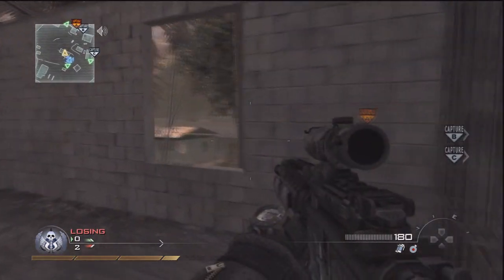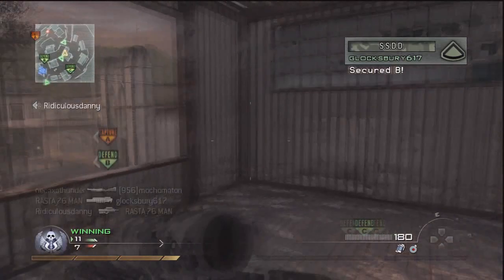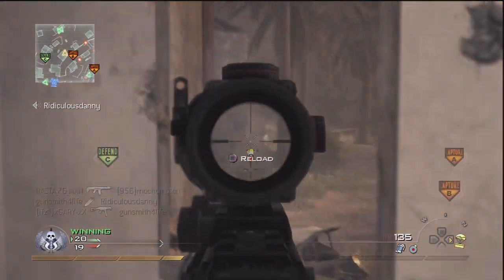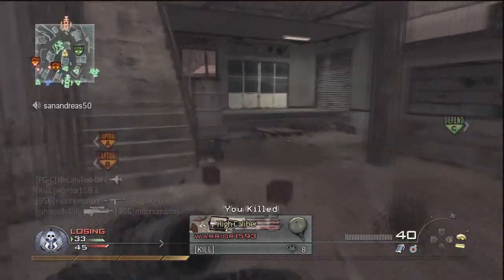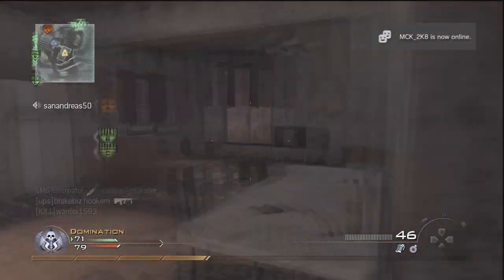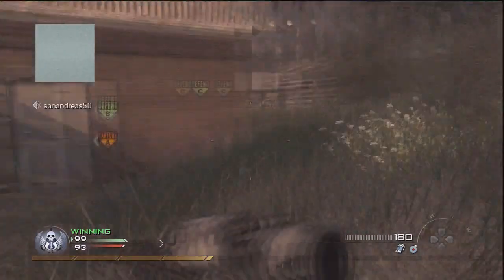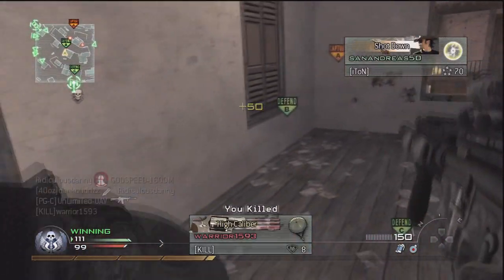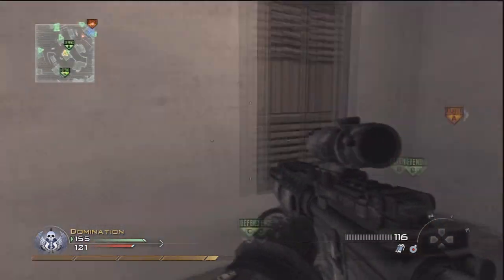WingsOfRedemption : Rundown : M4 ACOG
Another commentary brought to your by WoR.

- PersonaGaming Crew.